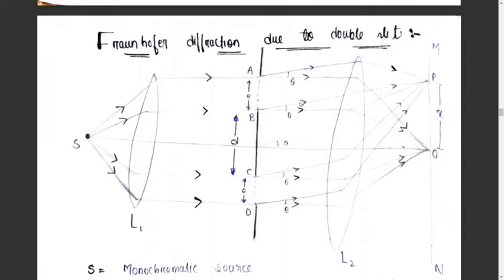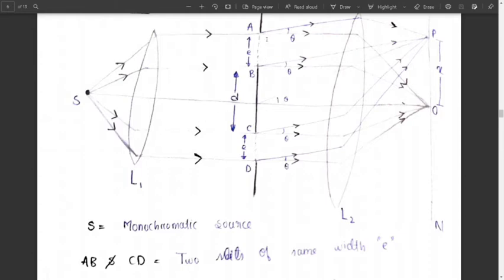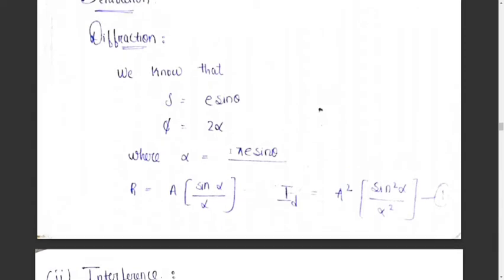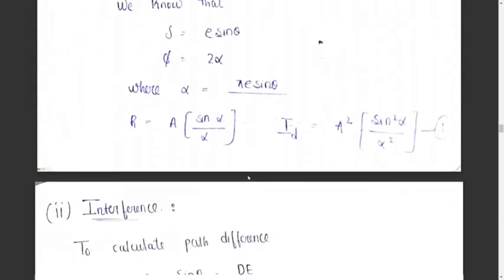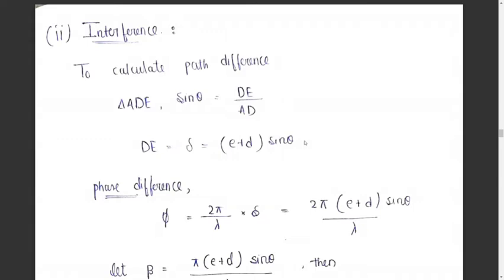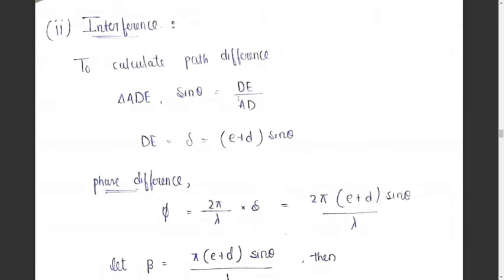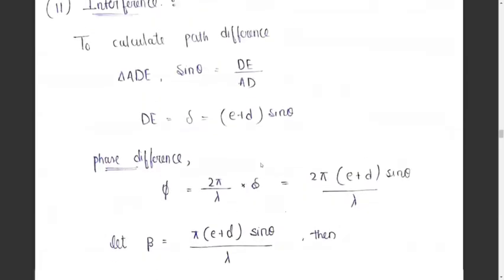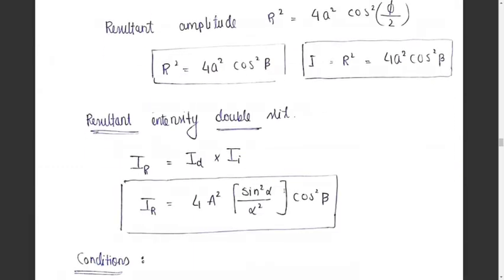Fraunhofer double Slit Experiment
Jobs, internships, free resources, career tips... akkade first ga vastayi. YouTube video vachhe lopu chala opportunities already gone.